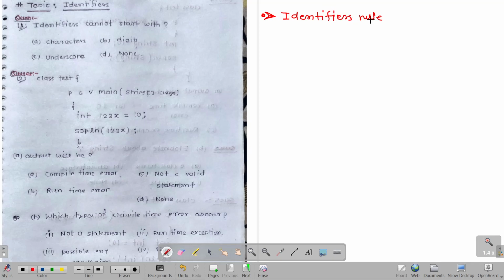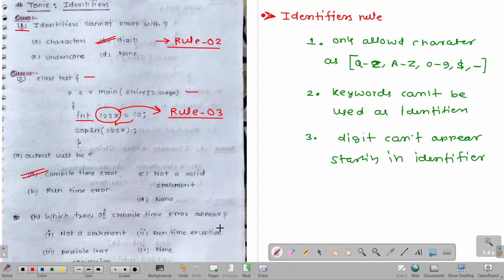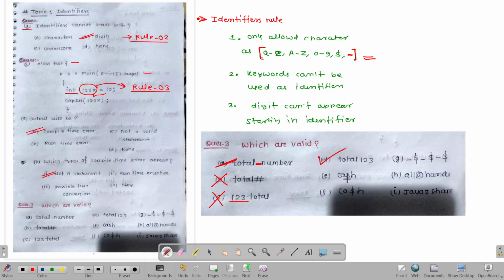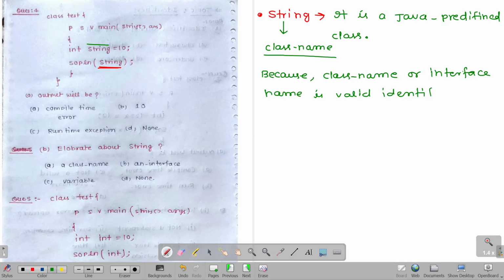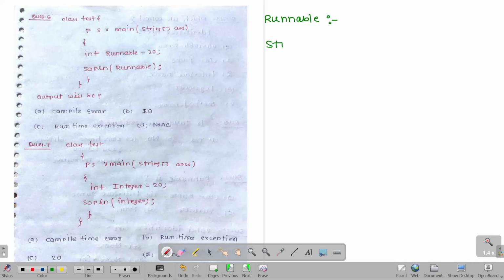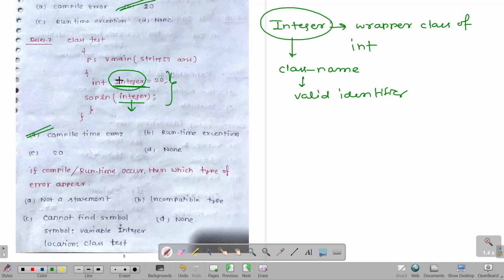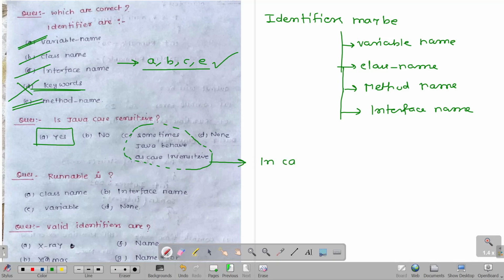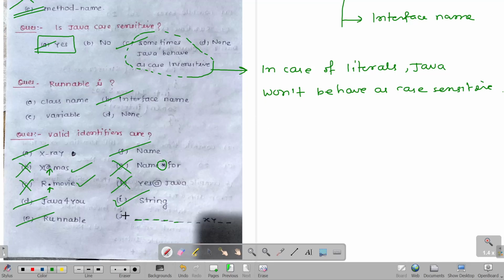java mcq solution(based on identifiers) :-Day 1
Welcome to "Tech a tip" YouTube Channel ,this series will help you learn java from Scratch .
Anyone who wants to make career in Software can follow this series ,this series will help you learn java in very easy way.
any query ,you can ask

This video contain :
                     1. identifiers mcq
                     2. rule of java identifiers based mcq
java for beginner mcq
java tutorial
java mcq solution
basic of java
 If you want to question of this series, then follow our telegram group: